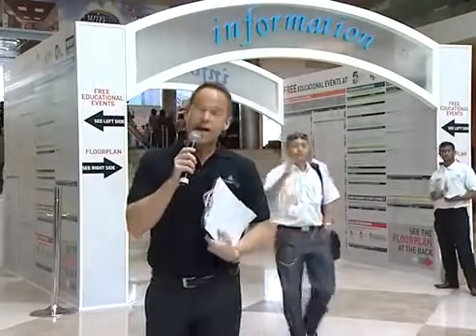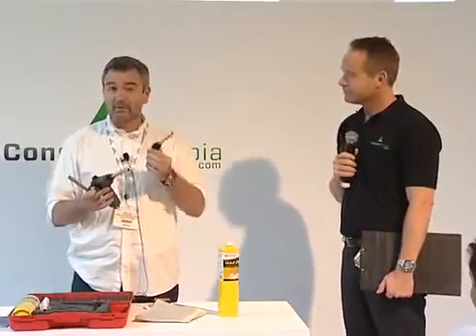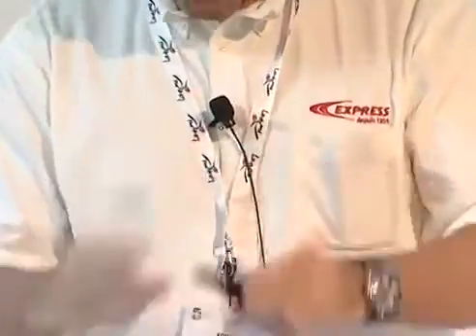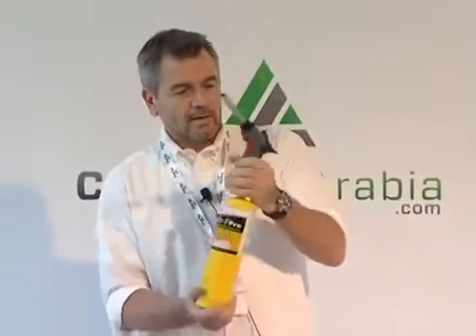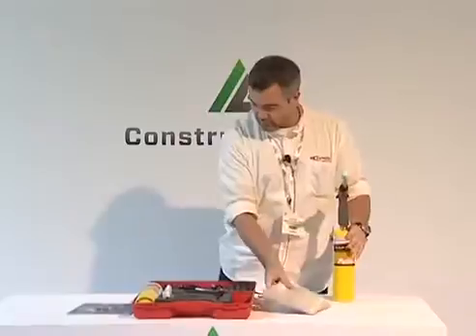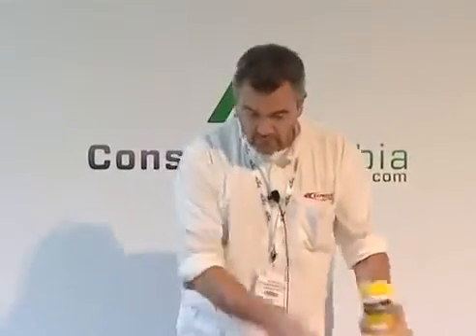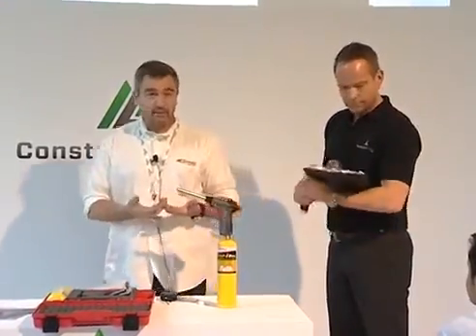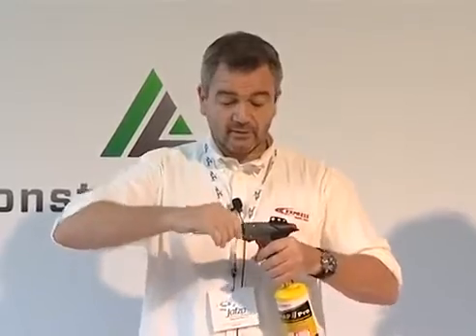[Démonstration] Le Vulcane Express par Eric Henot Directeur Commercial Export de Guilbert Express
▶️À l'occasion de la dernière édition du fameux salon BIG 5 de Dubaï, Eric Henot, Directeur Commercial et Marketing de Guilbert Express présente en anglais les toutes dernières innovations du Chalumeau Vulcane Express

Avec cette référence conçue avant tout pour les professionnels de la climatisation, Guilbert Express témoigne à nouveau de sa capacité d’écoute des attentes d’un marché parmi les plus exigeants des métiers du second œuvre.

En effet, cette offre « Spécial Clim » comprend le pistolet Vulcane Express Réf. 472 accompagné de 2 lances Réf. 4714 et 4735 qui permettent de traiter respectivement des tubes Ø 14 mm et Ø 35 mm.

Vous trouverez aussi dans ce kit un piezo de rechange et deux cartouches de gaz XPRESS GAS™ Réf. 2400.

👍 N'HESITEZ PAS A SOUTENIR NOTRE CHAINE AVEC UN POUCE BLEU, EN S'ABONNANT ET EN METTANT LA CLOCHE POUR AVOIR NOS DERNIERES VIDEOS🛎️